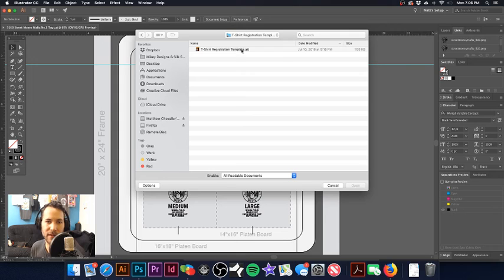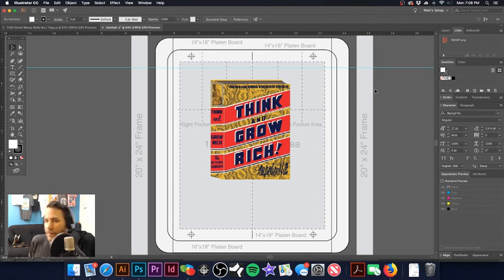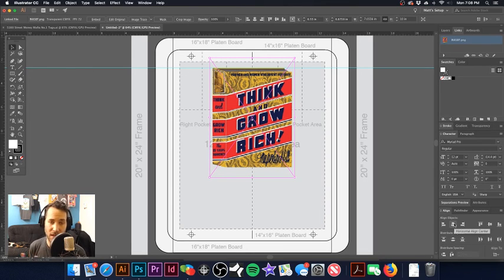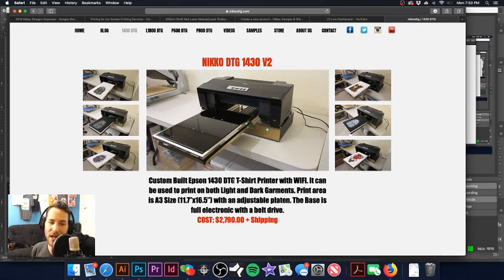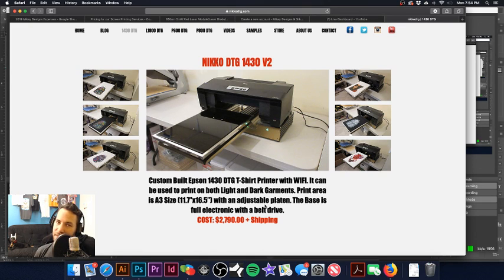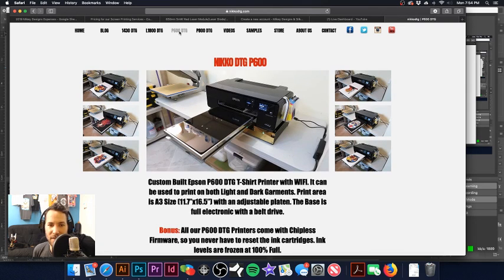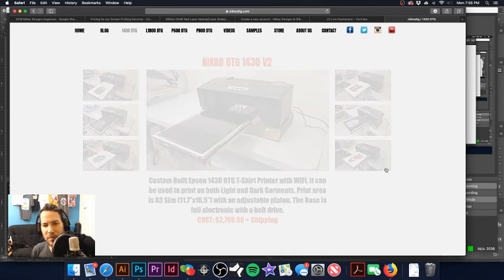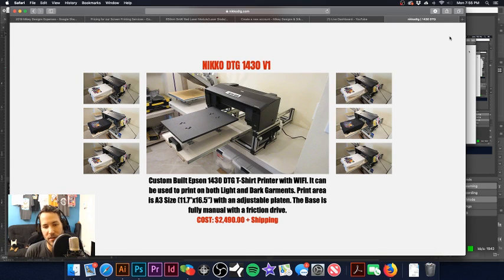Random Topics, Cheap DTG, ISS Show, Clothing Line Season - Shop Talk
Some random decorated apparel topics. Cheap DTG, ISS Show, Clothing Line Season, and Q&A.

If you call Catspit Productions, LLC., be sure to tell Jonathan Matt with Mikey Designs sent you.